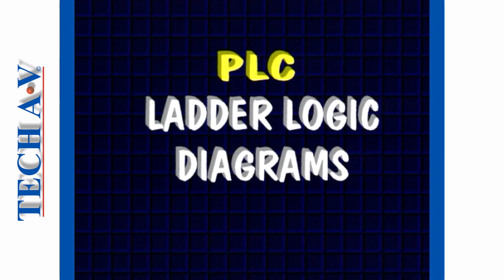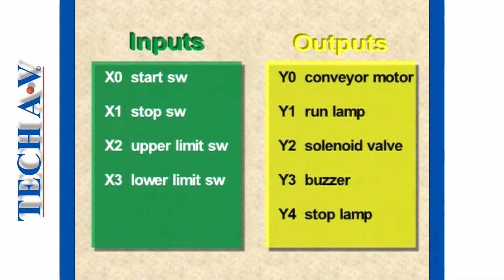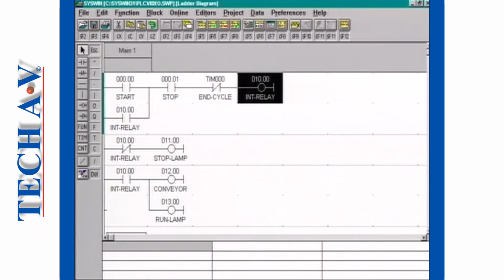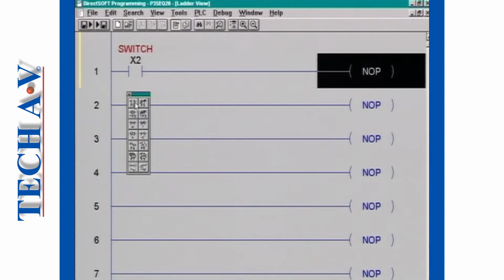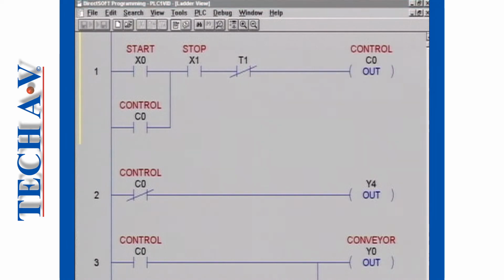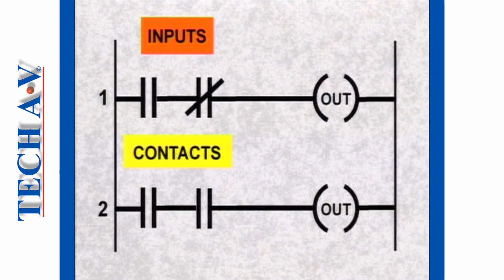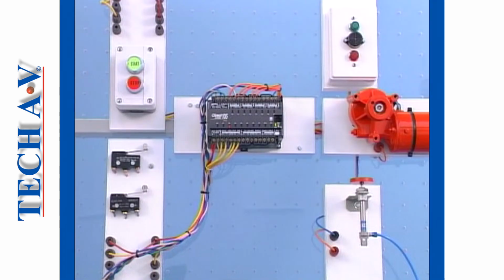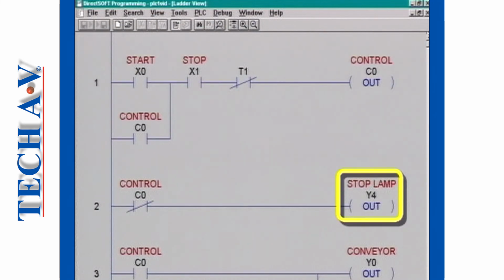PLC 3-2 - PROGRAMMABLE LOGIC CONTROLLERS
MODULE 3 - PLC HARDWARE & LADDER LOGIC
At the end of this module learners will be able to:
Describe the purpose and function of I/O’s.
Decipher address locations and devices involved in PLC ladder logic diagrams.
Describe how a CPU processes input signals to control the state of outputs.
Explain the basic differences between a relay logic controller and a programmable controller.